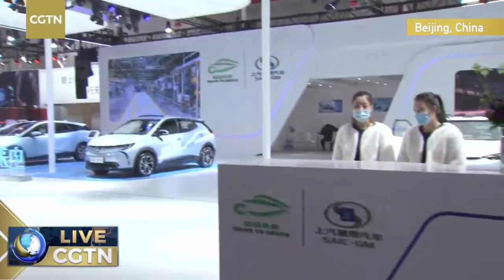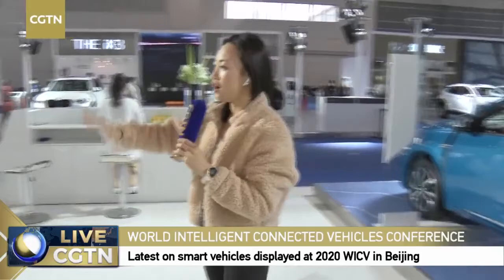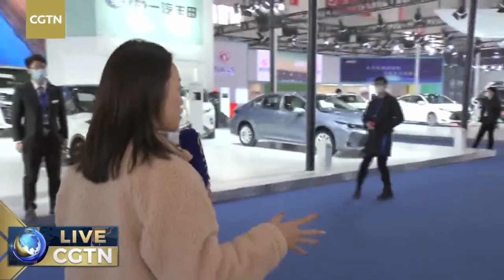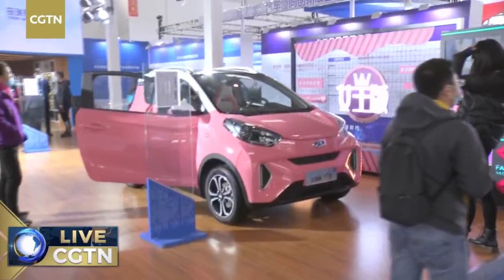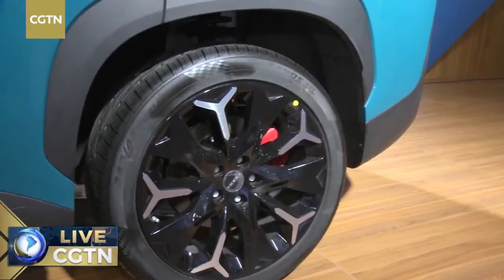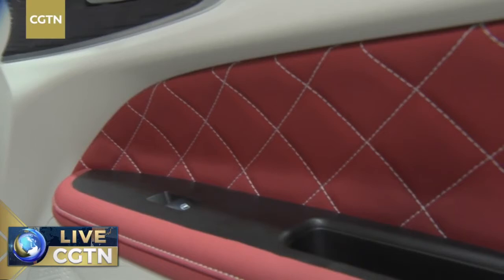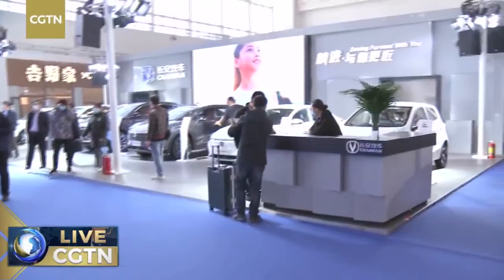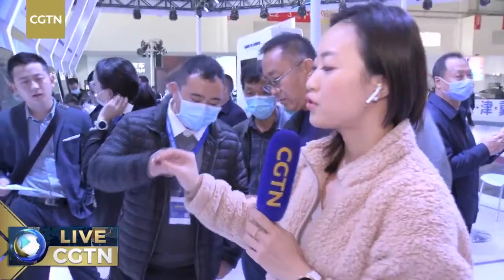Live: Latest on smart vehicles displayed at 2020 World Intelligent Connected Vehicles Conference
The 2020 World Intelligent Connected Vehicles (WICV) Conference is scheduled to be held in Beijing at New China International Exhibition Center from November 11 to 13, showcasing world's latest achievements in electronic vehicles (EV) and intelligent connected vehicles (ICV). During this three-day event, new applications, such as 5G Internet of Vehicles (IoV) and intelligent transportation will be unveiled. CGTN's Cen Ziyuan takes you to the expo to check out some of the fun-filled and latest new energy vehicles put on display by Chinese and international carmakers.